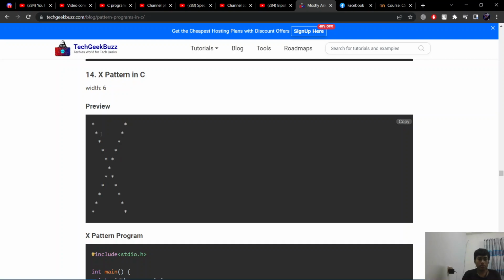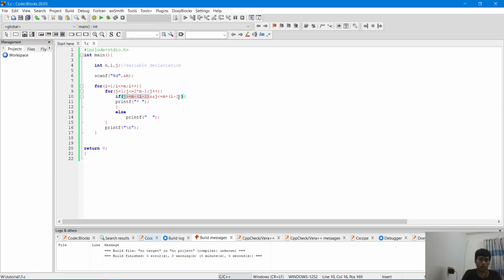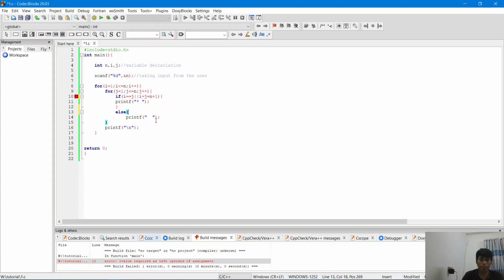X Pattern in C